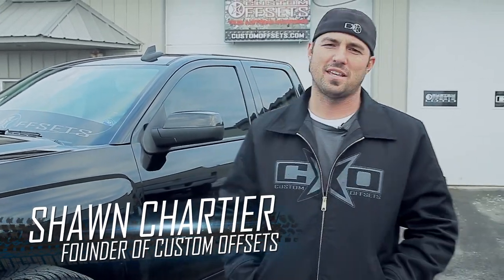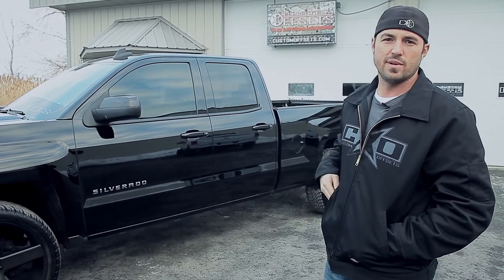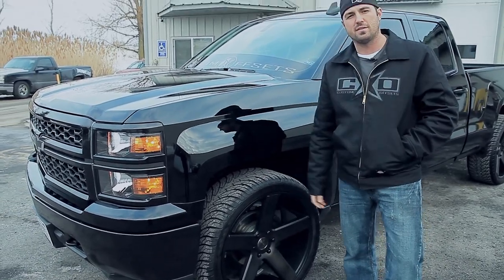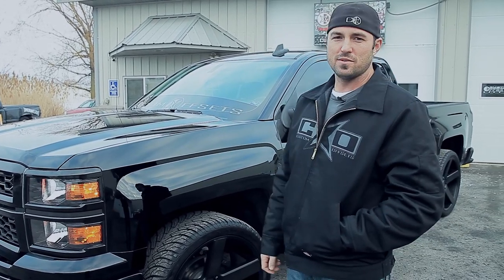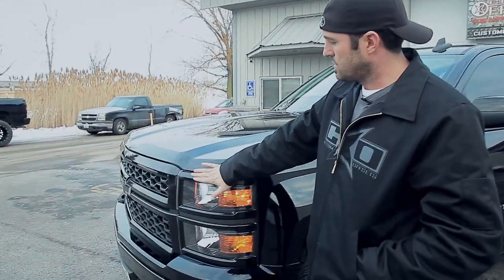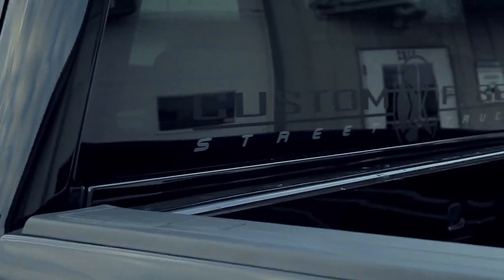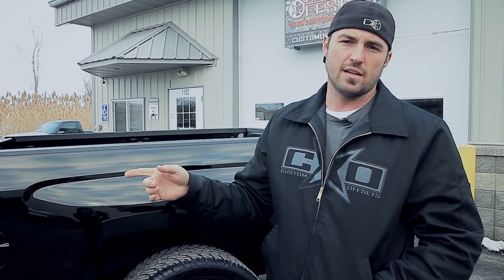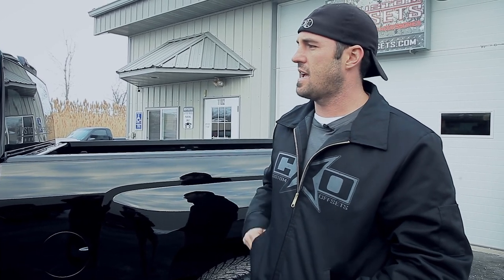Spotlight - 2015 Chevy Silverado 1500 Dub Baller 24x10 31 with Atturo Az800 305/35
Parts mentioned in this video can be found at CustomOffsets.com, the links have been provided!

Dub Baller 24x10 31 with
Atturo Az800 305/35

 Do 24x10 +31 wheels with 305/35 tires fit on a 2015 Chevrolet Silverado 1500 4WD OEM Level 2" Drop Rear?

Yes it does! This 2015 Chevrolet Silverado 1500 4WD is running Dub Baller 24x10 +31 wheels Atturo Az800 305/35 tires with OEM Level 2" Drop Rear suspension, needs No trimming and has No rubbing or scrubbing. As you can see from the pics this wheel and tire combo can be done!** With this year/make/model, the stance is Flush. Also remember spacers impact fitment, this ride is running 0.5" in front and 0.5" in rear.